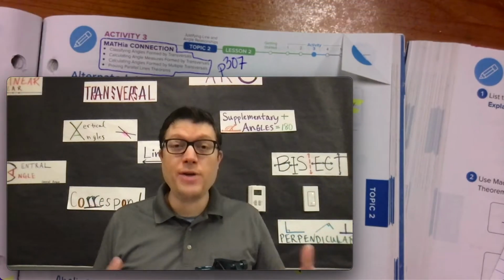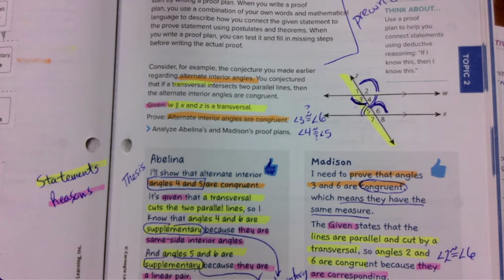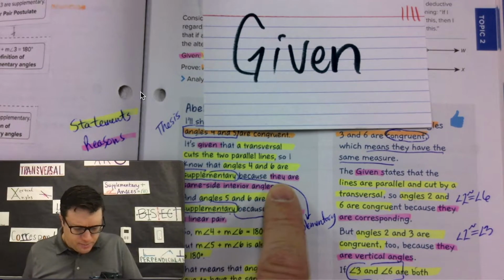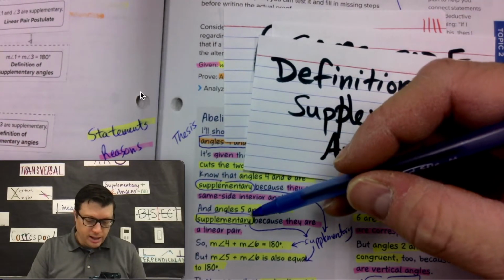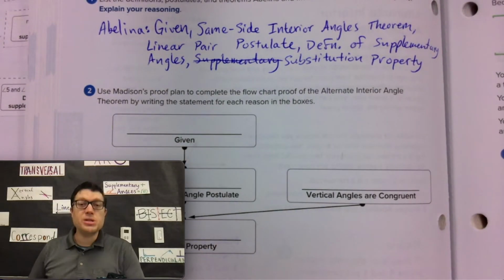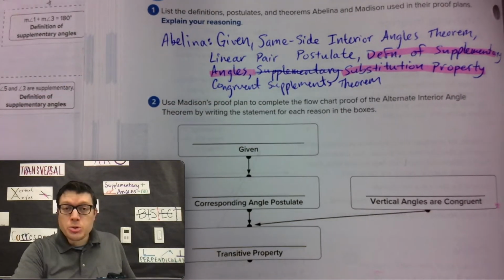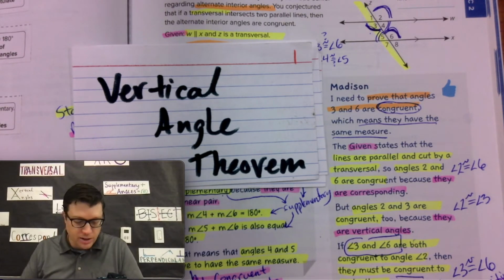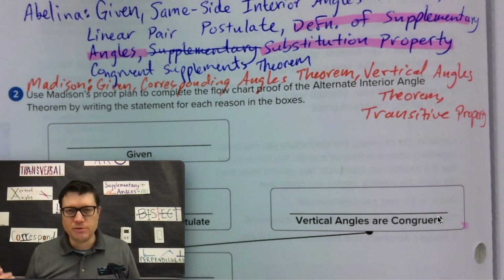pg 308 pt a Alternate Interior Angles Theorem Corresponding Same Side Interior Transitive Geometry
In this video, we explore how two students use Geometry to prove that Alternate Interior Angles are congruent when 2 parallel lines are cut by a transversal.